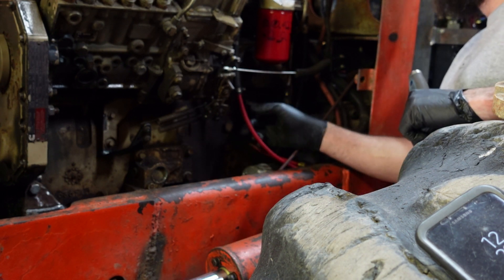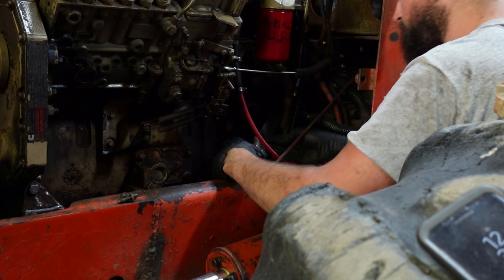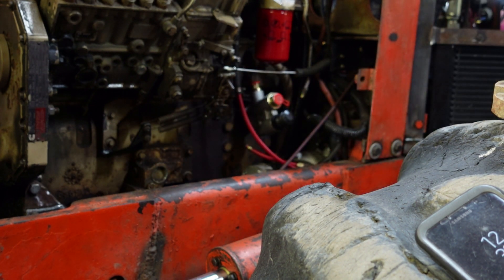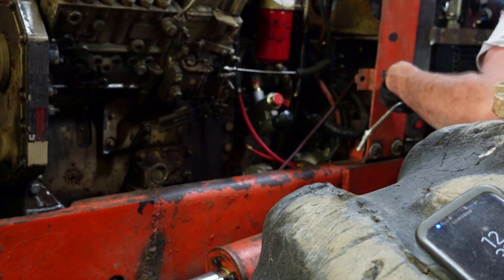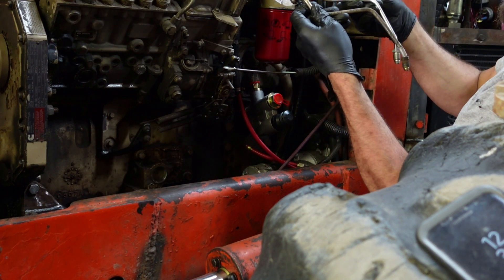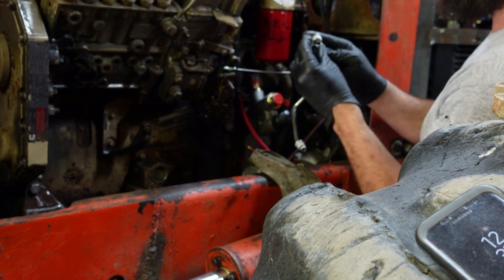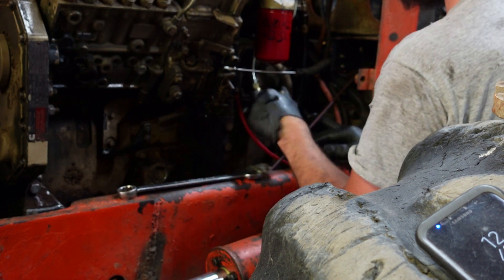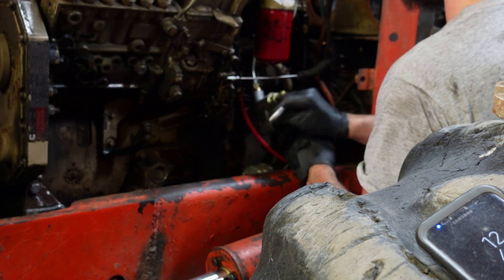Cummins 6bt fuel lift pump replacement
Replacing the lift pump on a 12 valve Cummins 5.9 in my Timberjack 360 skidder. The skidder got a 6bt P pump Cummins swap as part of taking the abandoned machine and getting it ready to go back to work in the woods